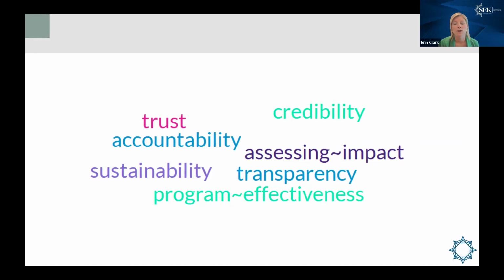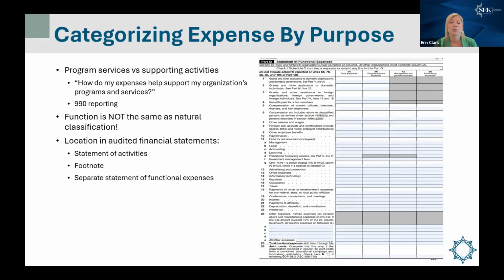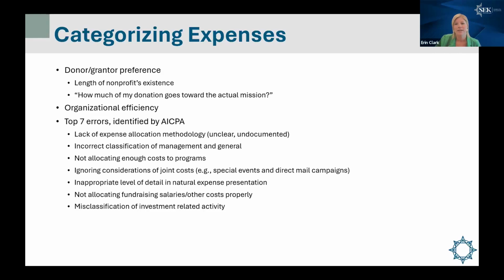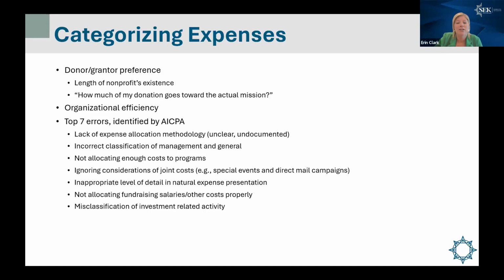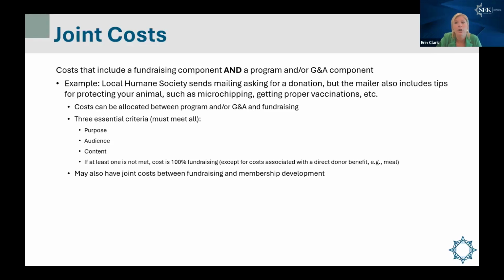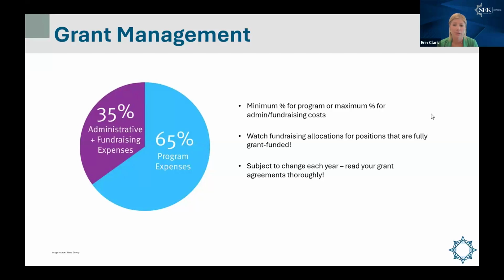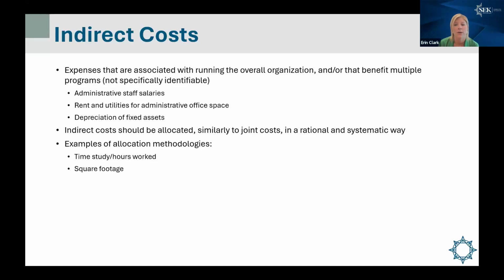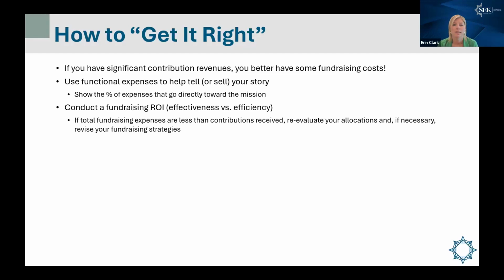Functional Expense Allocations: Avoiding Pitfalls & Getting It Right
In this video, Member of the Firm Erin Clark explains how effective functional expense allocations enhance transparency and accountability, helping your nonprofit demonstrate responsible resource use to donors and stakeholders.